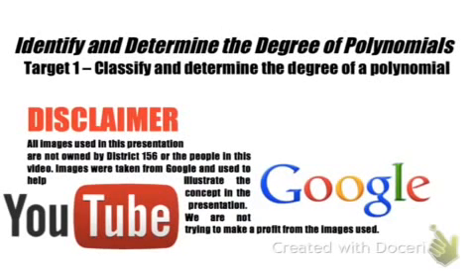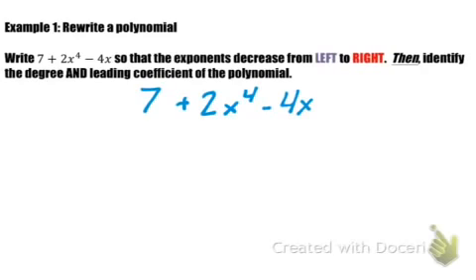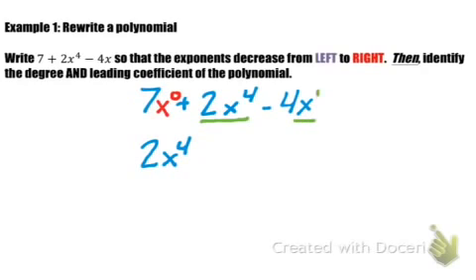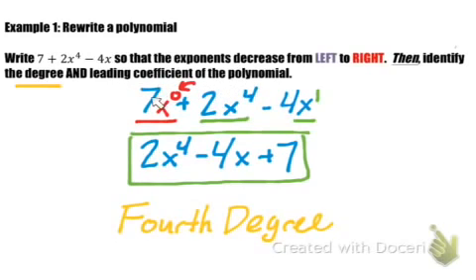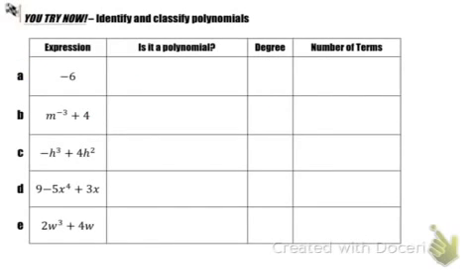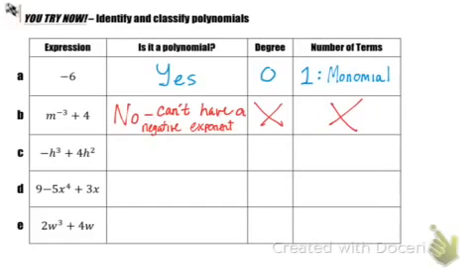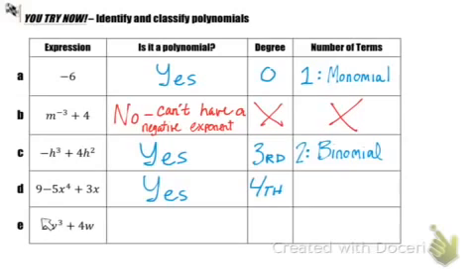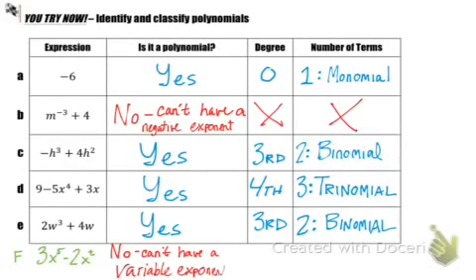Alg1 - Identify & Determine the Degree of Polynomials